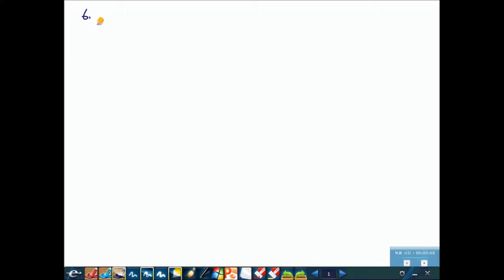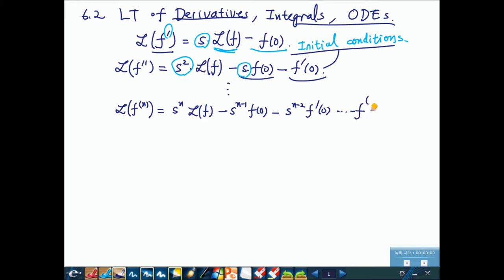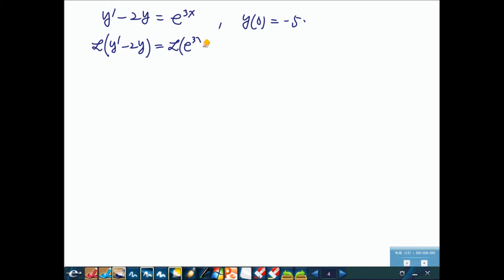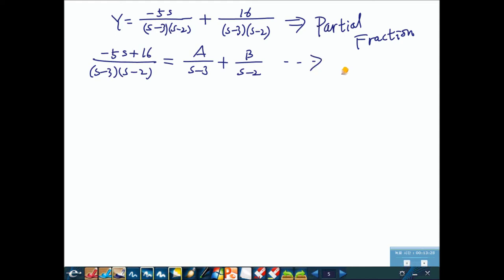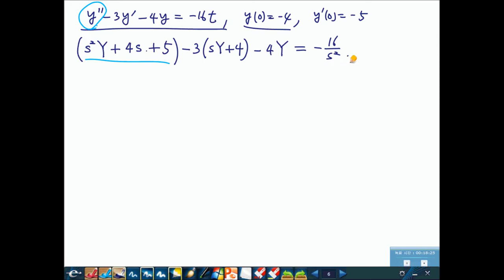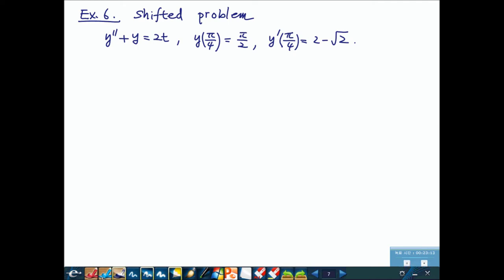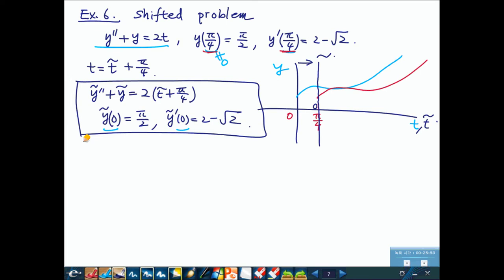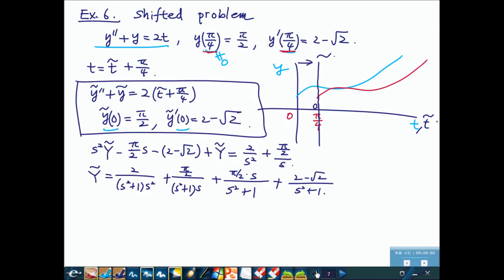emath1 mtc ch6 2 1